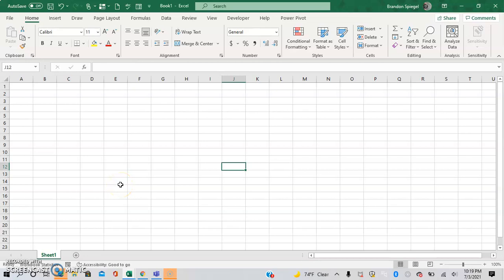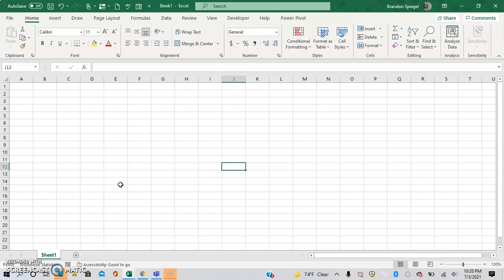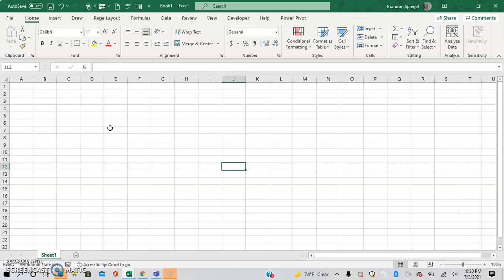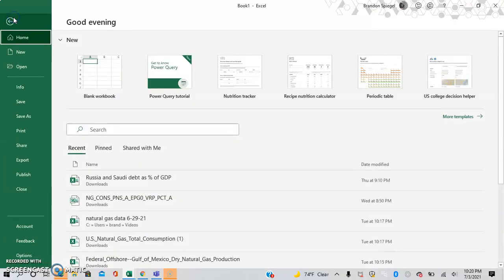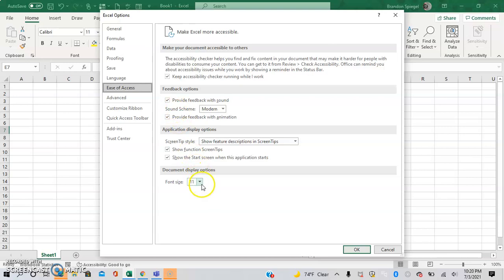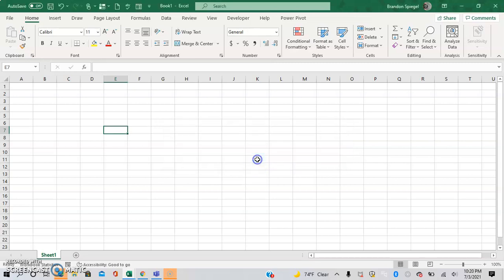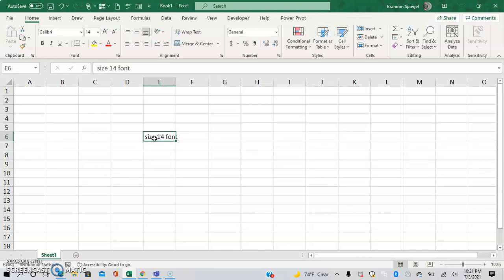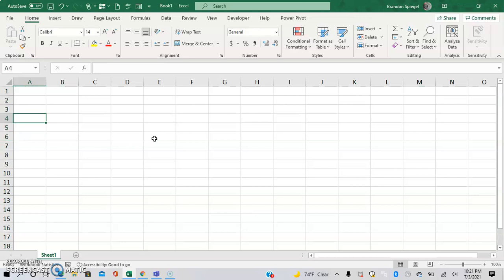How To Change The Document Default Font Size In Microsoft Excel With Ease!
What's going on YouTube? In this tutorial I show you how to change the default font size in Microsoft Excel! In this example, I show you how to change the default size from size 11 font to size 14 font.

Yotta Savings -